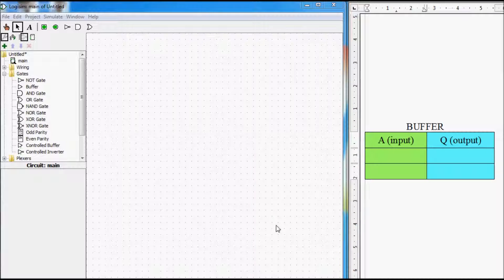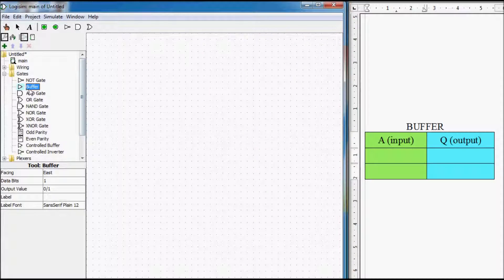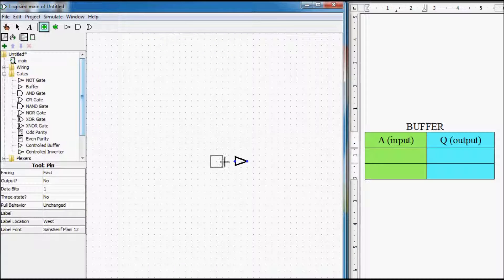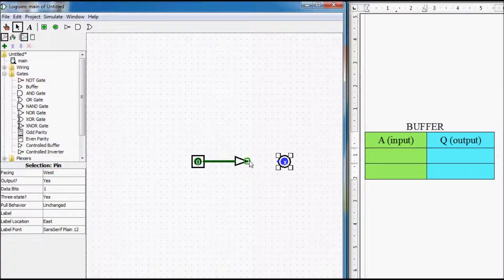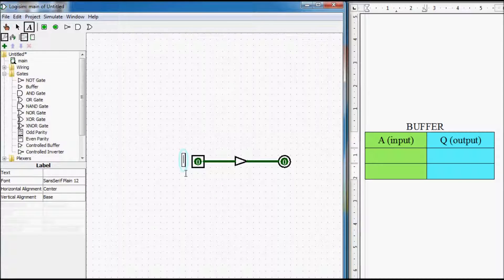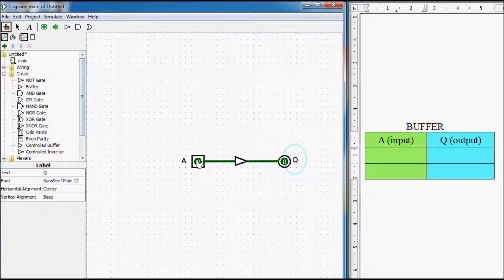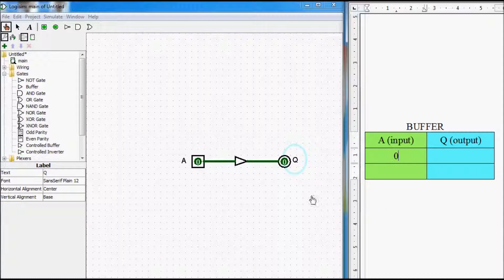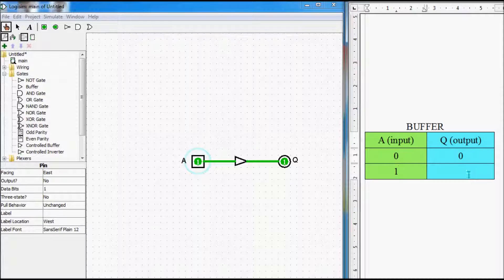3. Basic Logic Gates - BUFFER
In this video is discussed the operation of BUFFER.